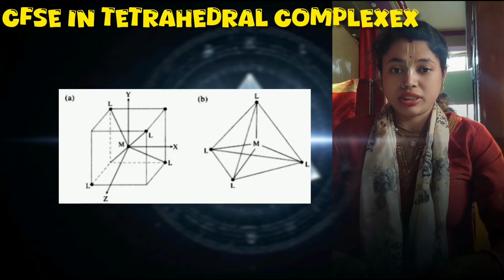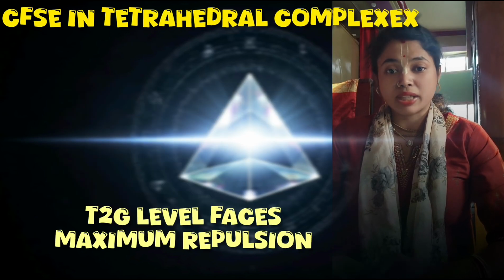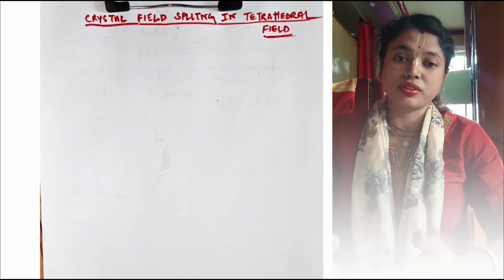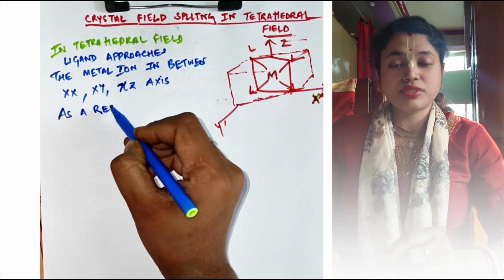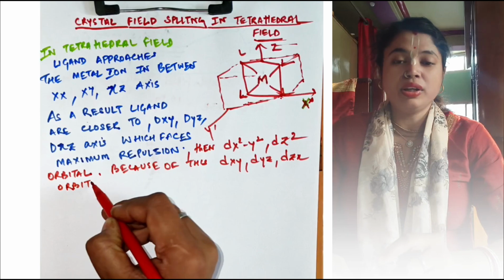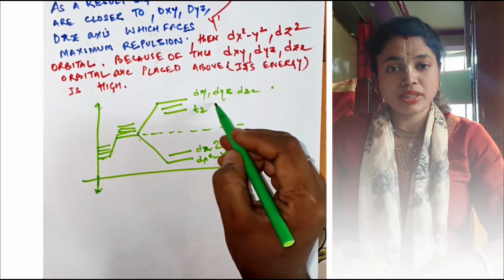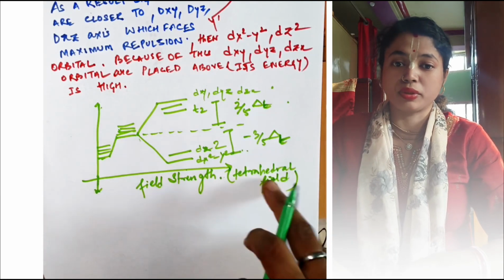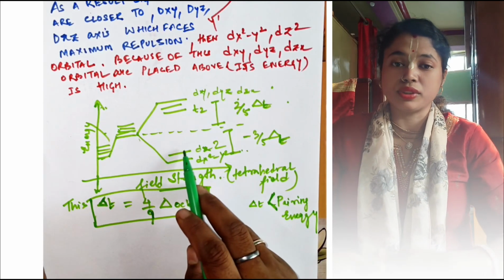CFSE IN TETRAHEDRAL COMPLEXES CLASS 12& BSC Hons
Here's a brief overview of Crystal Field Stabilization Energy (CFSE) in tetrahedral complexes:

Tetrahedral Geometry
In a tetrahedral complex, the metal ion is surrounded by four ligands, which are arranged in a tetrahedral geometry.

d-Orbital Splitting
In a tetrahedral complex, the d-orbitals are split into two sets:

1. *e orbitals* (dx2-y2 and dz2): These orbitals are directed towards the ligands and have a higher energy.
2. *t2 orbitals* (dxy, dyz, and dzx): These orbitals are directed between the ligands and have a lower energy.

CFSE in Tetrahedral Complexes
The CFSE in tetrahedral complexes is calculated by comparing the energy of the d-electrons in the complex to the energy of the d-electrons in a free metal ion.

- *Tetrahedral CFSE*: The CFSE in tetrahedral complexes is typically smaller than in octahedral complexes, due to the smaller orbital splitting energy.

Formula for Tetrahedral CFSE
The CFSE in tetrahedral complexes can be calculated using the following formula:

CFSE = -4/5 * Δt

where Δt is the orbital splitting energy in the tetrahedral complex.

Example
For a tetrahedral complex with a d6 configuration, the CFSE would be:

CFSE = -4/5 * Δt = -4/5 * 4000 cm-1 = -3200 cm-1

This means that the tetrahedral complex has a CFSE of -3200 cm-1, which indicates that it is more stable than the free metal ion.

b.s.c by pratyush sir
chem by pratyush sir
neet latest update
neet exam
all physics ncert grap
physical chemistry class 12
organic chemistry
neet inorganic chemistry
inorganic chemistry neet
neet chemistry strategy
chemistry neet
neet chemistry one sho
crystal field theory videos
crystal field theory 1 in bsc
crystal field theory neet
crystal field theory 1
crystal field
ligand field theory
crystal field theory bsc 3rd year
crystal field theory questions
crystal fields theory
crystal field theory in hindi
crystal field theory in coordination compounds
pw jee
coordination compounds mcq question
d and f block elements mcq question
inorganic chemistry mcq question
12th
class 12 coordination compounds
ncert neet adda247
valence bond theory and crystal field theory class 12
vbt and cft theory class 12
cft
vbt
cft class 12 chemistry
cft in coordination compounds class 12
cft in coordination compounds
valence bond theory class 12 coordination compounds
valence bond theory class 12
vbt and cft
class 12 boards chemistry
chemistry revision
chemistry board exam tips
jee mains 2025
jee neet chemistry
class 12 cbse chemistry notes
pyq solutions
previous year questions class 12
cbse class 12 chemistry
coordination compounds notes
coordination compounds important pyqs
class 12th
coordination compounds py
one shot revision
one shot chemistry
jee main tricks
jee main 2024 pyqs
jee crash course
jee chemistry one shot
jee chemistry notes
best crash course for jee
neet chemistry syllabus 2024
sankalp neet class 11
class 11 ncert
sankalp class 11
sankalp neet vedantu class 11
cbse 12 board exam 2025
competency based questions
cbse 12 chemistry
coordination compounds class 12 revision
coordination compounds class 12 lectures
coordination compounds class 12 board questions
coordination compounds class 12 important questions
coordination compounds class 12 ncert solutions
competency based questions class 12 chemistry
class 12 coordination compounds mcq
class 12 coordination compounds notes
class 12 coordination compounds ncert solutions
educare karnataka
2nd puc chemistry chapter wise important questions
2nd puc chemistry passing package
english with noorul islam
2nd puc chemistry model question paper 2025
2nd puc chemistry annual question paper 2023 answers
2nd puc chemistry annual question paper 2024 answers
2nd puc chemistry annual question paper 2024
2nd puc chemistry important questions for annual exam 2025 kseab
discover the benefits of complexes for optimal health and fitness
exploring the fascinating world of transition metals and coordination chemistry
best coaching in kota
best online coaching
acadxl
valence bond theory
octahedral splitting
tetrahedral splitting
d-orbital splitting
weak field ligands
strong field ligands
inorganic chemistry
2nd puc board exam 2025
puc board
was chemistry paper tough
physics wallah
neet preparation
class 12th chemistry paper discussion
class 12th chemistry paper 2025